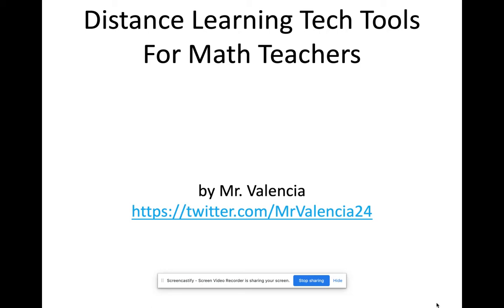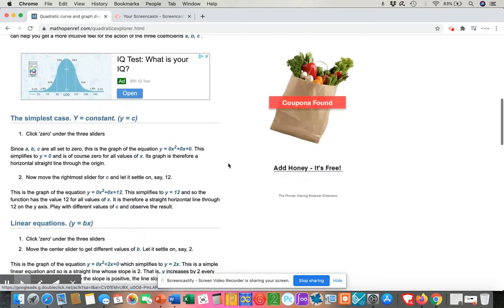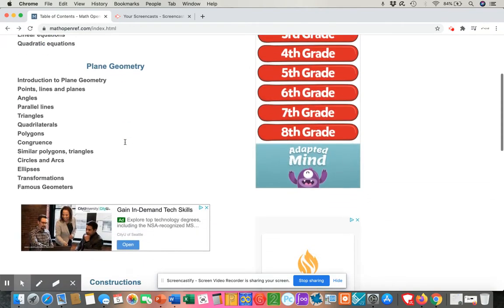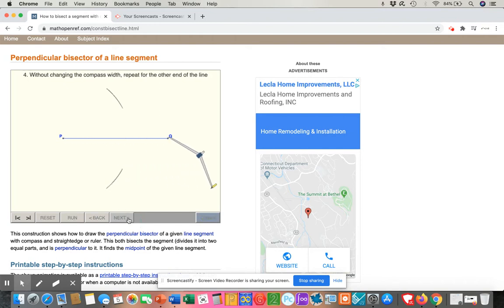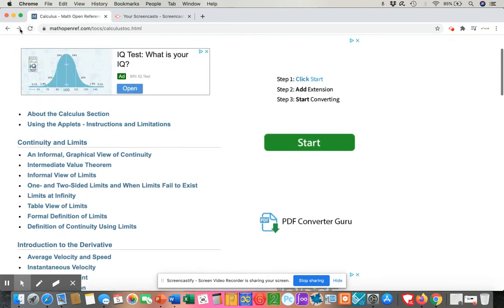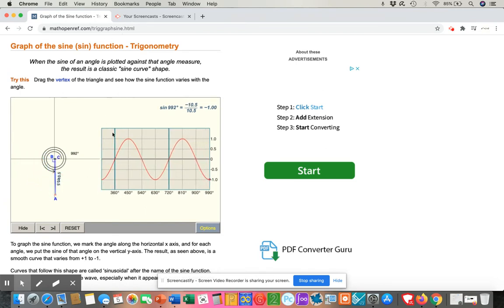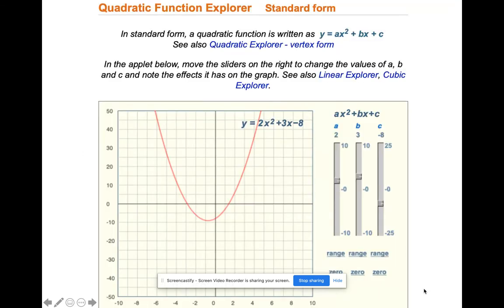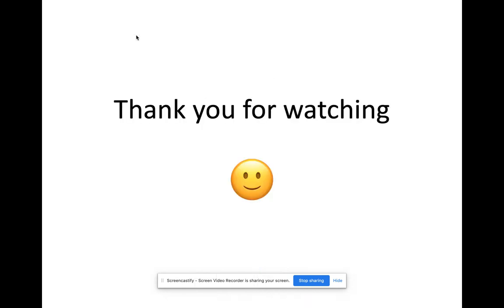Distance Learning Tech Tools - Student Support using MathOpenRef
Helping Teachers with RemoteLearning